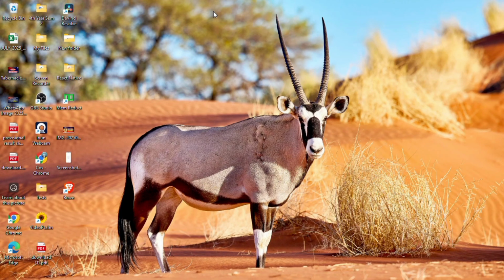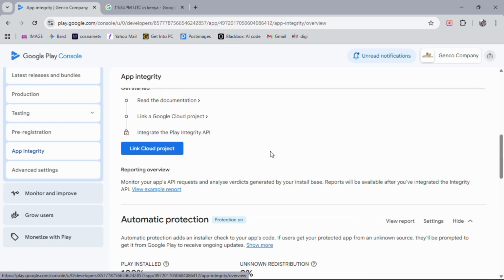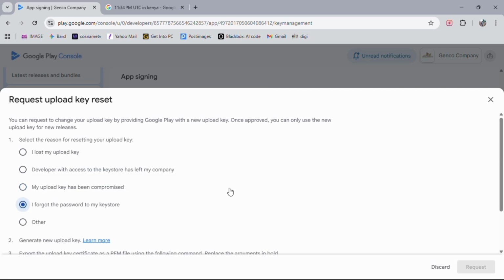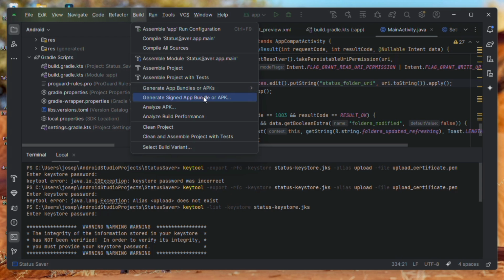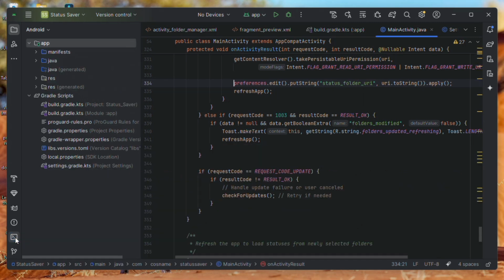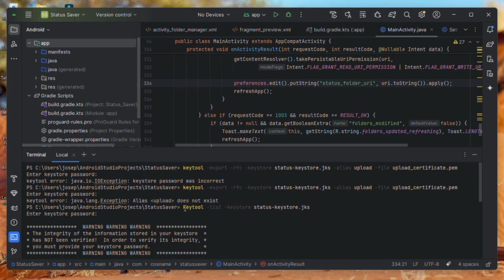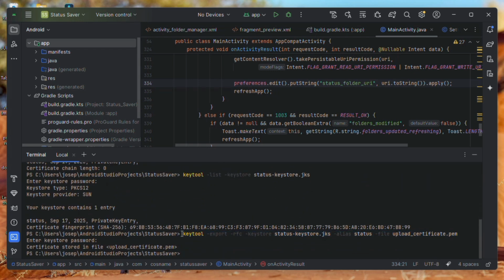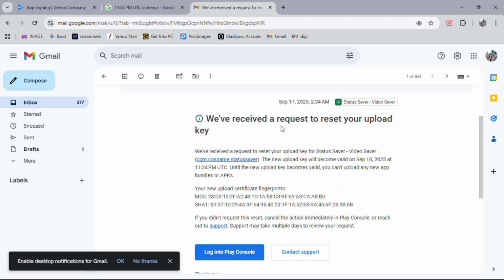“Your Android App Bundle is Signed with the Wrong Key” Error | Google Play Console Upload Issue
Are you seeing this error while uploading your Android App Bundle (AAB) to the Google Play Console?
"Your Android App Bundle is signed with the wrong key. Ensure that your App Bundle is signed with the correct signing key and try again."
In this video, I walk you through the step-by-step process to fix this signing issue. Whether you’re working with a new keystore, migrated your project, or are facing issues after Play App Signing is enabled, this guide will help you resolve it.

🔧 What you'll learn:
How to identify the signing certificate used
How to compare SHA1 fingerprints
How to sign your AAB with the correct key
How to use the correct keystore in Android Studio
How to fix issues related to Play App Signing

Command Used:
test keystore is installed: keytool -help
 1. keytool -export -rfc -keystore status-keystore.jks -alias upload -file upload_certificate.pem
2.  keytool -list -keystore status-keystore.jks
3.  keytool -export -rfc -keystore status-keystore.jks -alias status -file upload_certificate.pem

🛠️ Make sure your app is signed with the correct upload key registered in Google Play Console!
📂 Need help locating your keystore or updating build.gradle? It’s all in the video.